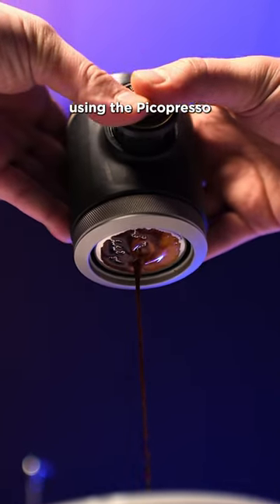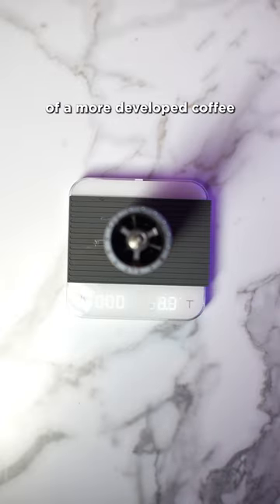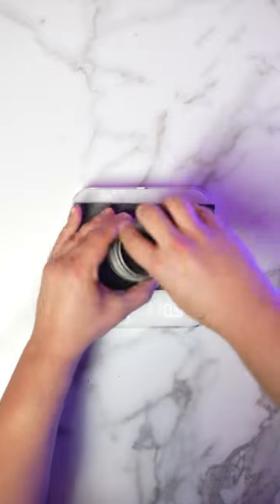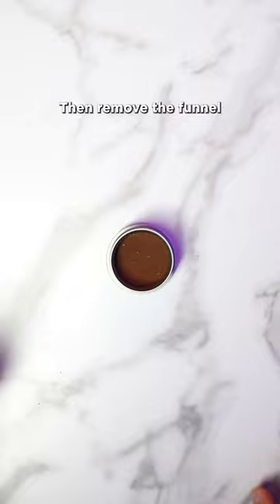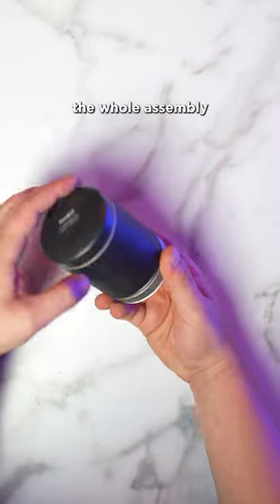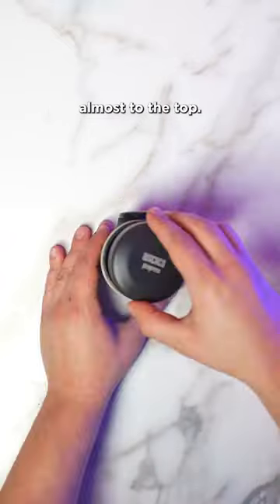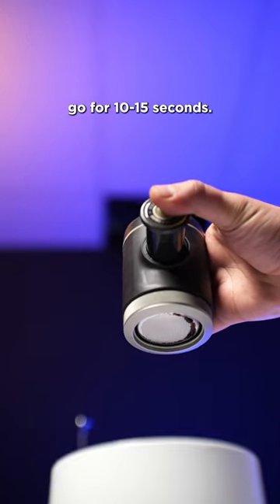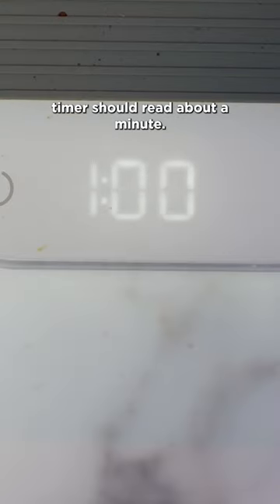Espresso on the Wacaco Picopresso